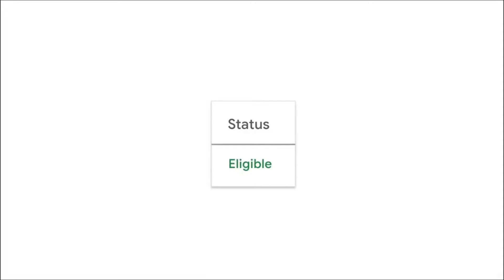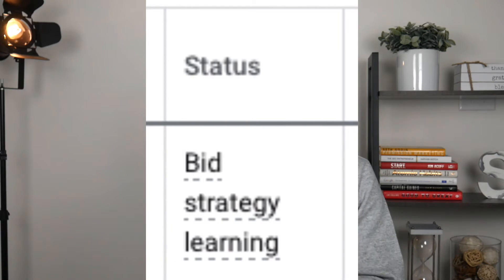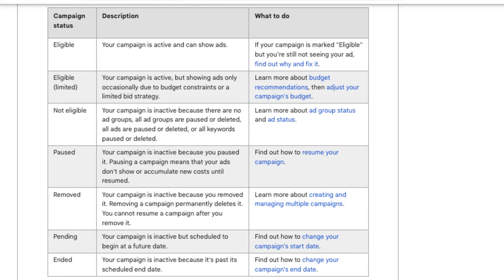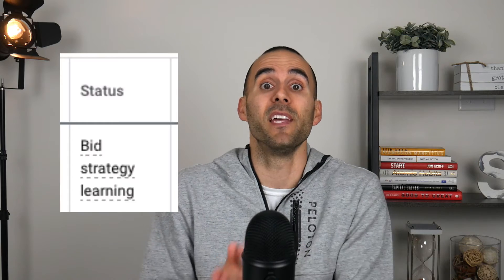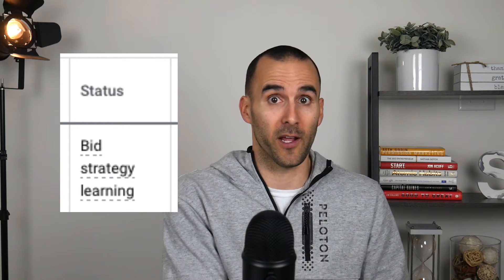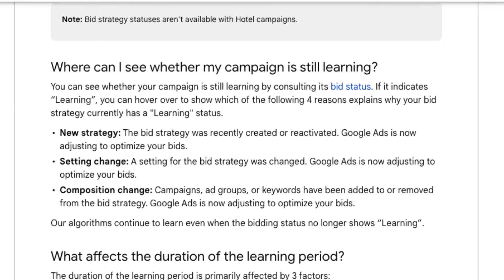Google Ads Learning Period - What It Is and How to Avoid It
If you've been running Google Ads campaigns, you may have encountered the "Bid Strategy Learning" status at some point.

This status can be confusing and even concerning for many businesses. It often pops up after making changes to your campaigns, leaving you wondering what it means and how it might impact your ad performance.

In this video, we'll dive deep into the Bid Strategy Learning period, exploring what it is, why it occurs, and how it can affect your Google Ads results.

0:43 - Bid strategy learning explained
1:36 - Learning period length factors
2:05 - Example learning trigger
3:12 - Why learning period happens
3:48 - 10 percent change recommendation
4:54 - Typical learning period length
5:10 - Summary recommendation